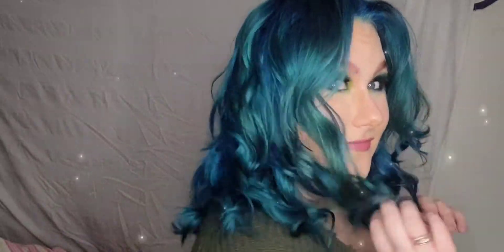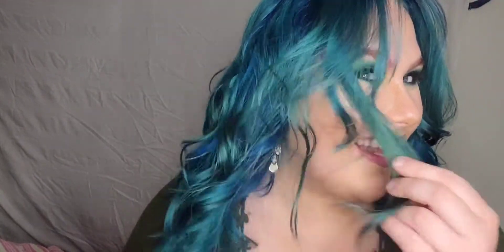Hair Transformation before work!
Hey, everyone!!
I am back after taking a break for a few weeks with some news and a new hair color!! I am attempting to transform my hair before I have to go to work!! I started at 9:30 and finished everything but styling my hair by time I had to be at work at 4!!!

B

Musician: LiQWYD